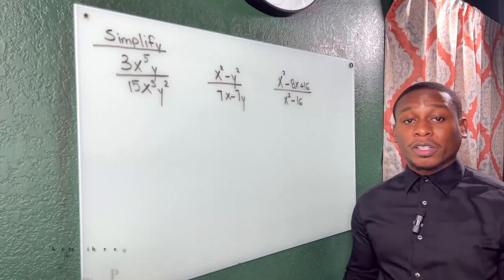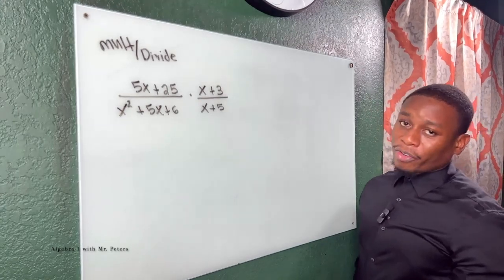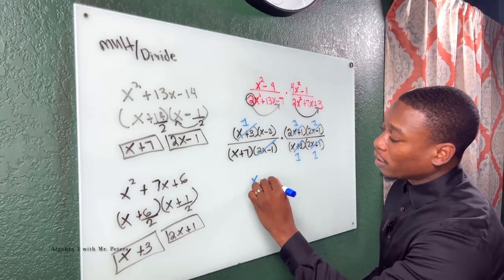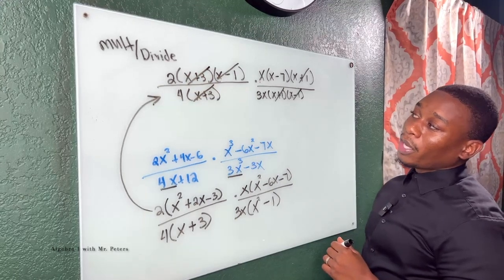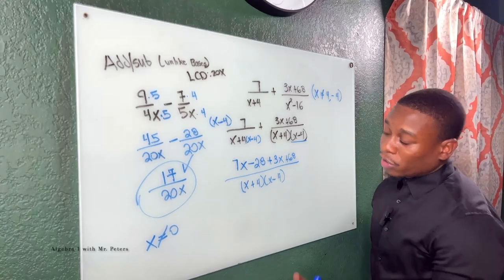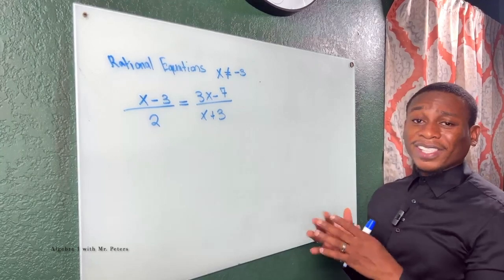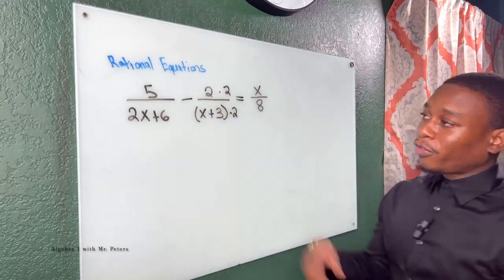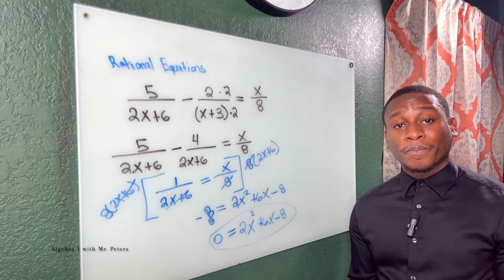Rational Expressions: How to Add, Subtract, Multiply, and Divide!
In this video we review Simplifying & Solving rational equations and expressions! In this session, we'll break down the steps to simplify and solve these problems with ease.

We'll cover:
- Key concepts of rational equations and expressions
- Step-by-step methods for simplification
- Tips and tricks to solve equations efficiently